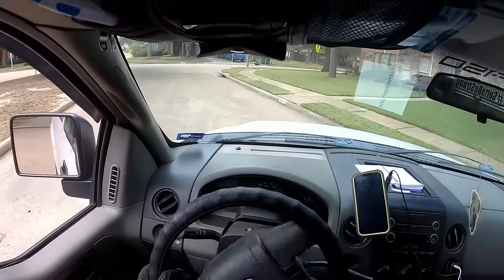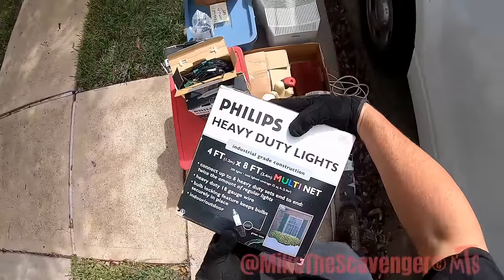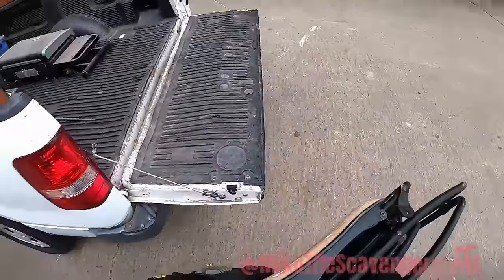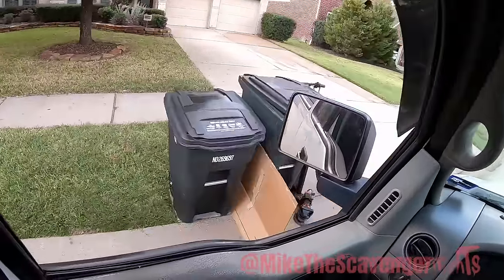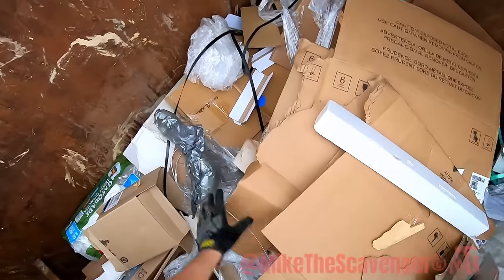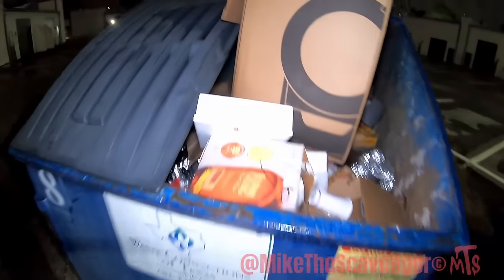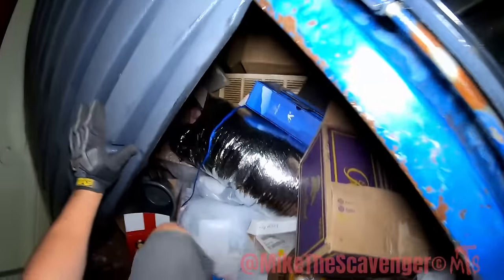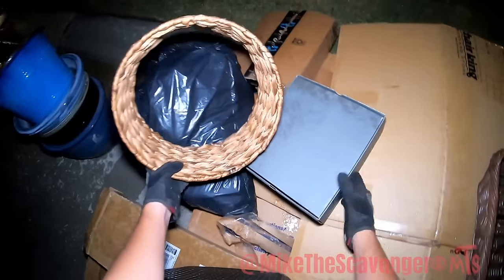Dumpster Diving & Curbsiding "I See What You're Doin'"